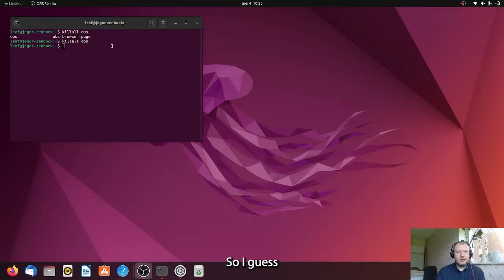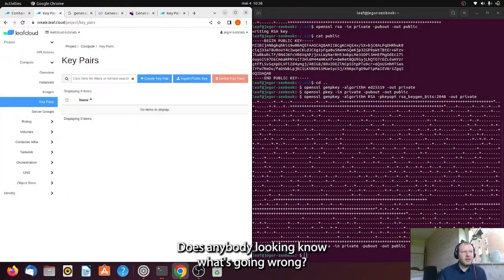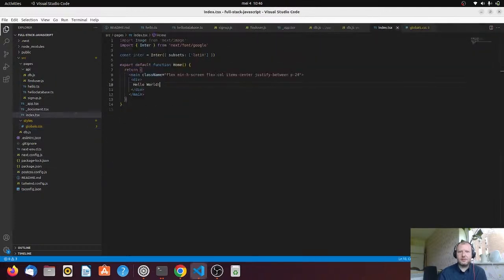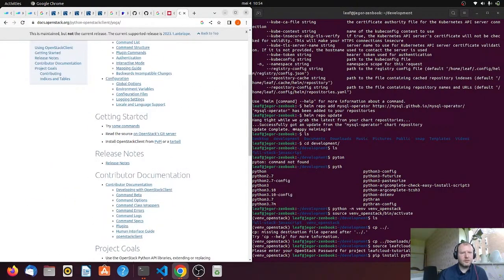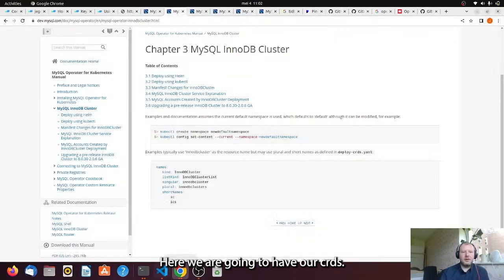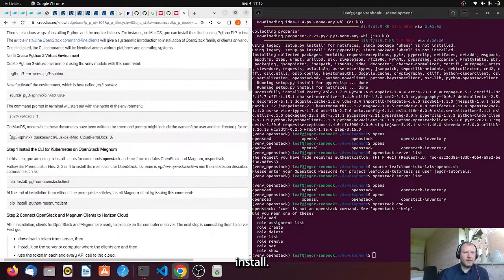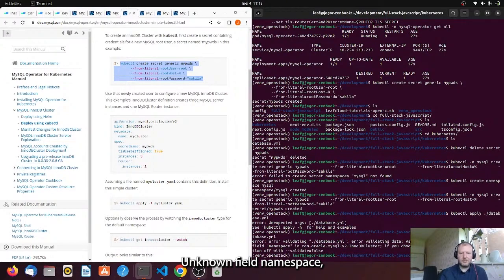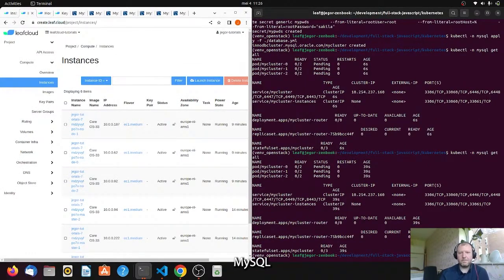Setting Up MySQL On Kubernetes (Livestream 2) - Leafcloud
Learn how to set up MySQL on Kubernetes with this step-by-step tutorial by Jegor, CTO of LeafCloud. Discover how to utilize the MySQL Operator to seamlessly deploy and manage MySQL databases within your Kubernetes cluster. Gain valuable insights and practical skills from Jegor as he shares best practices for deploying, and troubleshooting MySQL instances on Kubernetes.

Come by weekly to interact during a live coding stream full of fun and useful projects! 🌿

Can't wait for next week's episode? Watch a previous project Jegor was working and learn how to create an AI image generator 🤖